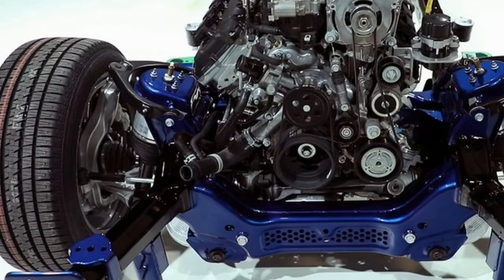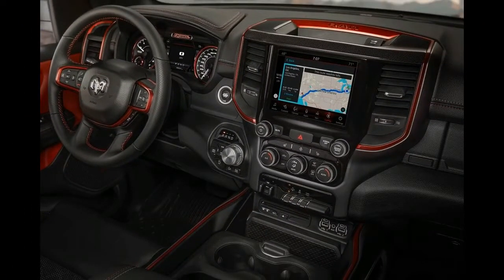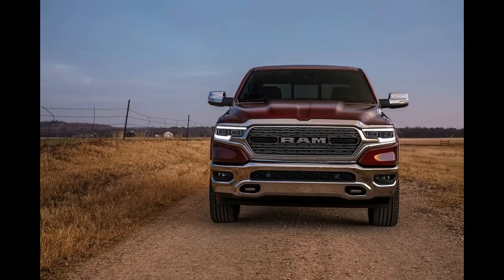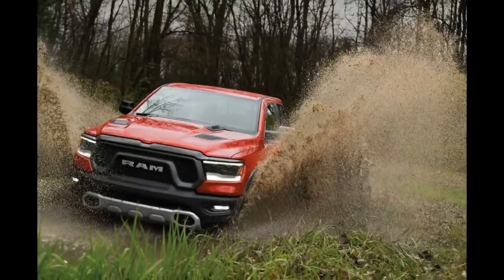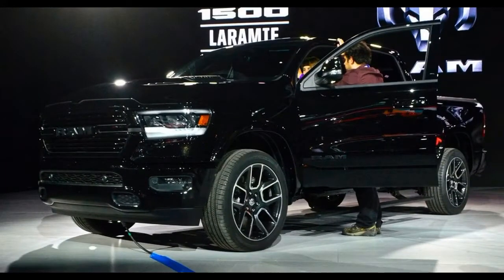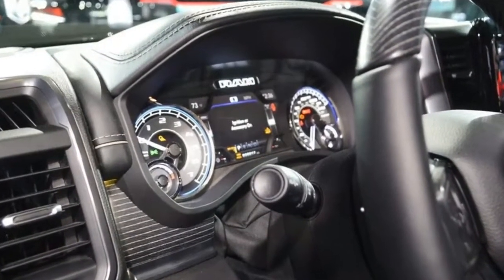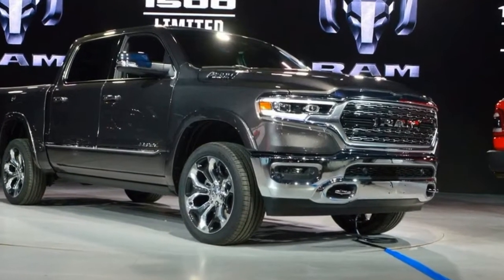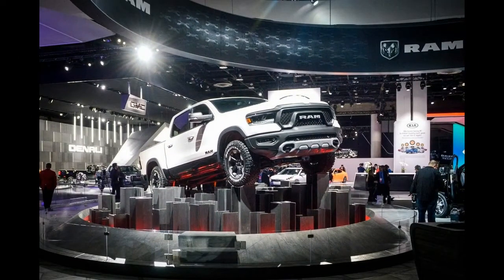[HOT NEWS] 2019 RAM Pickup growls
The 2019 Ram 1500 has a look that's only marginally different from the previous-generation, with the signature Ram grille and more pronounced Ram's head logos. What's changed, though, are the differences between individual models in the 2019 Ram pickup 1500's lineup, with each getting more or less stuff – mostly in terms of lighting, striping, and logo markings.

The new Ram 1500 is longer and wider than the previous-gen. Cab length increases by about four inches (101.6mm), wheelbase by up to four inches (depending on cab configuration), bed height increases by about 1.5 inches (38.1mm), and overall vehicle width increases by half an inch (12.7mm). Other body changes are subtle and aimed towards improved aerodynamics. The Ram 1500's coefficient of drag is now .357, with the truck utilizing active grille shutters and air suspension.